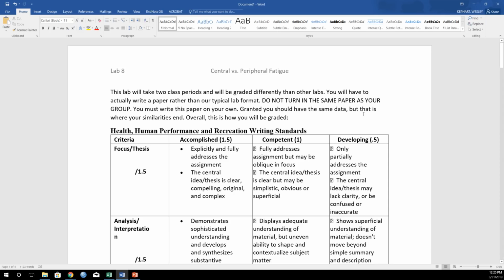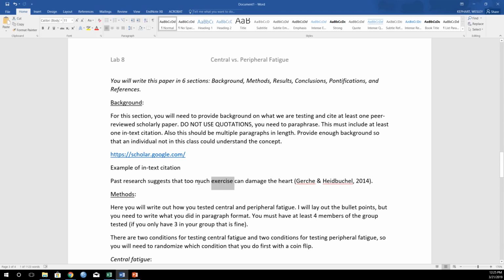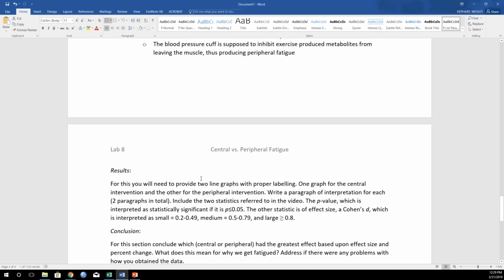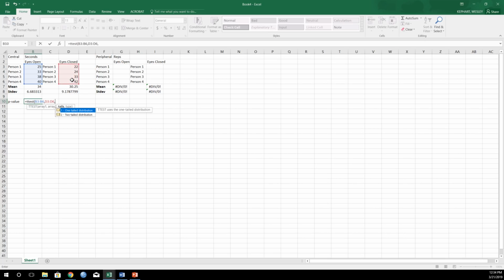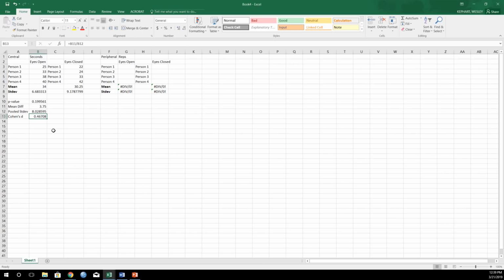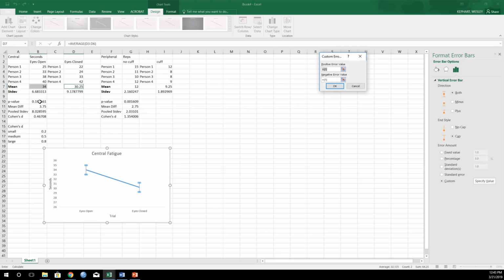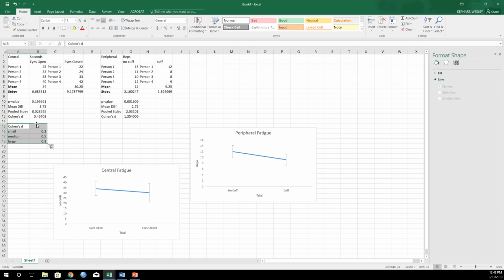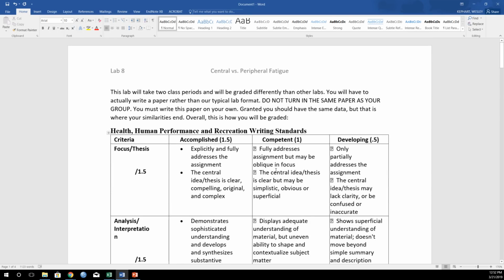Central and Peripheral Fatigue